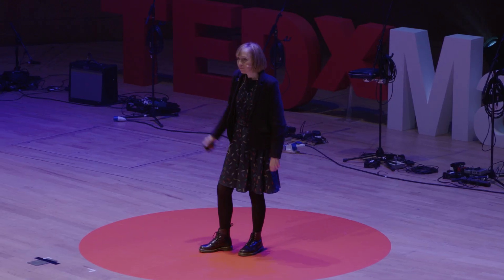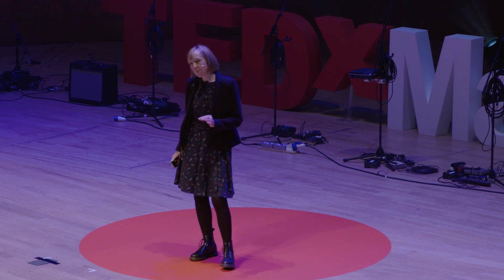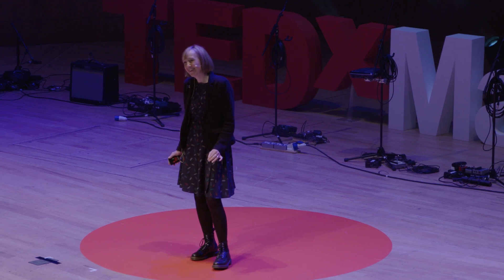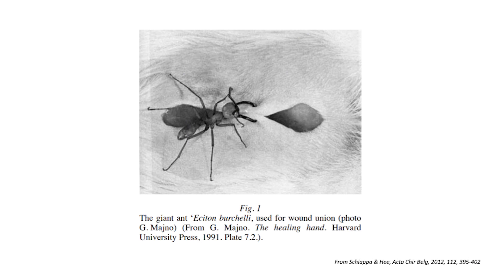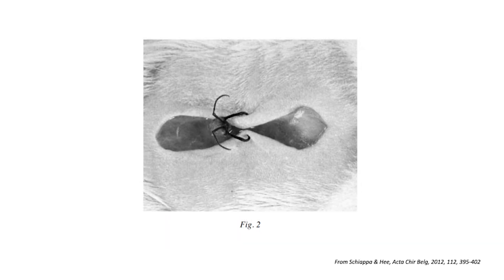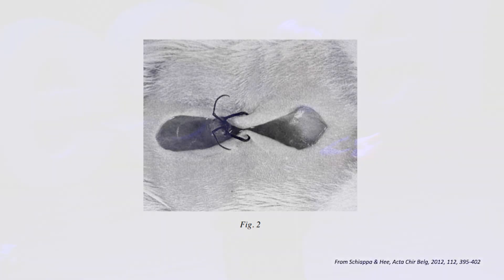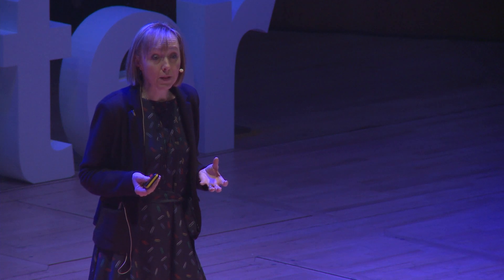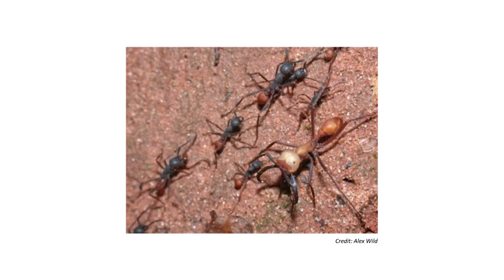Hidden in Plain Sight: Small Inventions that Made a Big Impact | Helen Pilcher | TEDxManchester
Whether it’s the stitches that hold our clothes together or the syringes that deliver life-saving vaccines, small things really do make a big difference. Yet these modest but essential components of everyday life are often overlooked. In this talk, Helen Pilcher counts down her ten favourite small inventions, and celebrates the joy of the small yet mighty. Helen Pilcher is a science and comedy writer. Her book, Life Changing – How Humans are Altering Life on Earth, was The Times 2020 Science Book of the Year, whilst Bring Back the King – The New Science of De-extinction, was Radio 2’s ‘Fact not Fiction’ book of the week.

Helen is also Science Advisor to the Beano, and has a PhD in Neuroscience from London’s Institute of Psychiatry. A former reporter for the academic journal Nature, she now specializes in writing quirky off-the-wall science for the likes of Science Focus and BBC Wildlife. Her 2021 book, Small Inventions That Made a Big Difference, celebrates the little, often over-looked inventions that make our lives better and have changed the world. This talk was given at a TEDx event using the TED conference format but independently organized by a local community.